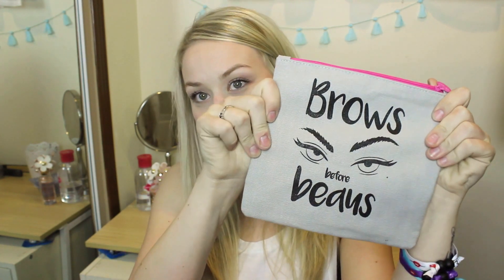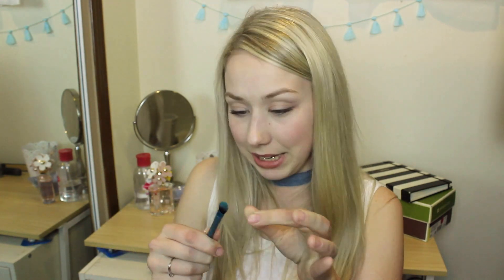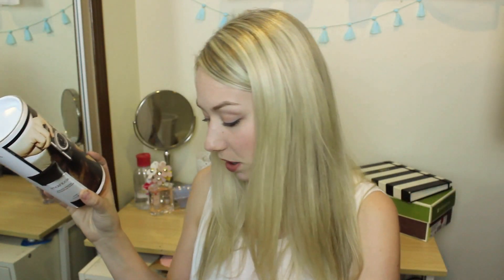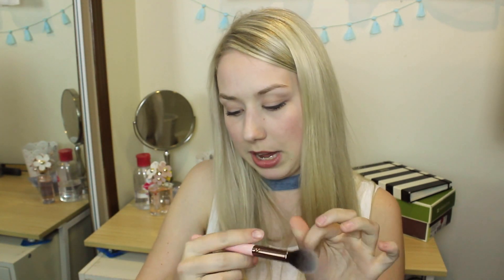GENERATION BEAUTY TORONTO SWAG BAG | Makeup Haul!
Hey everyone!
This past weekend I went to check out Gen Beauty in Toronto!
Here is what was in my swag bag!